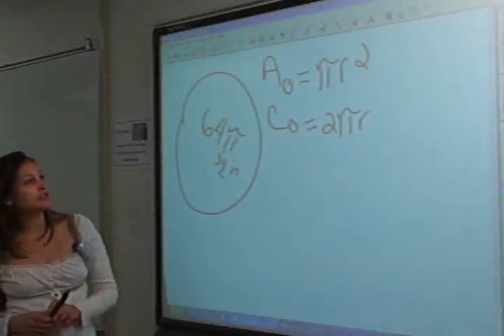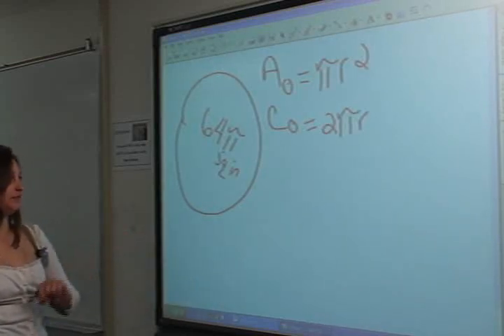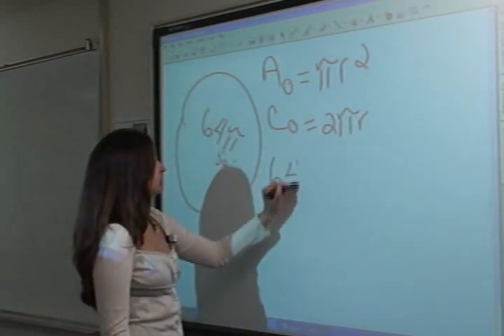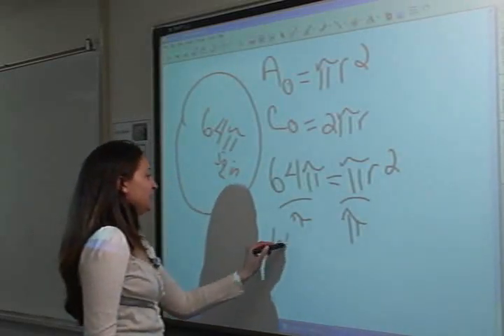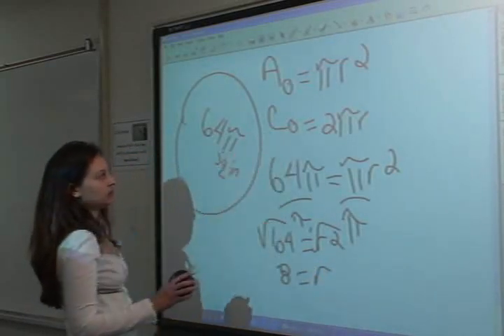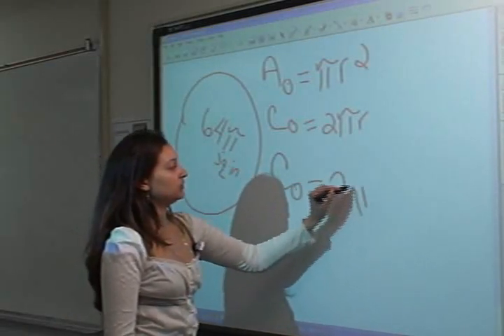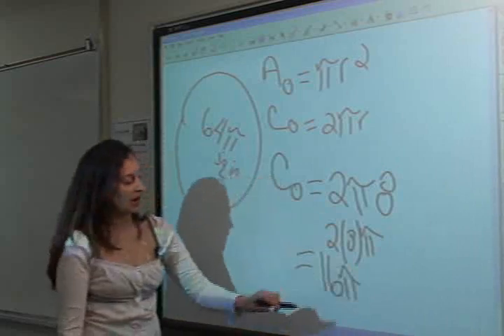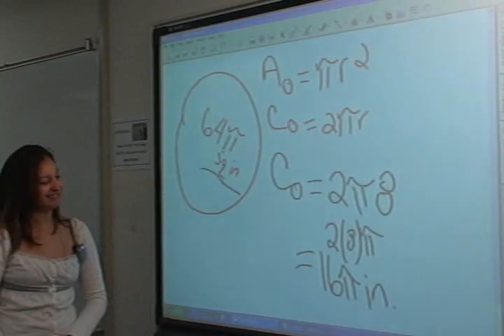geometry 03 if circle has area 64 pi find circumference mg 1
geometry 03 if circle has area 64 pi find circumference mg 17 en tg2.wmv